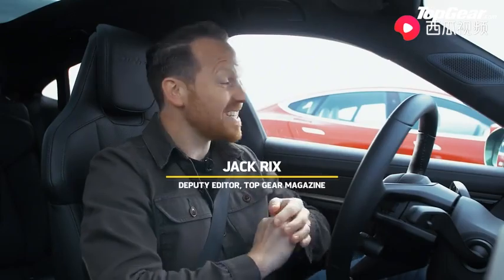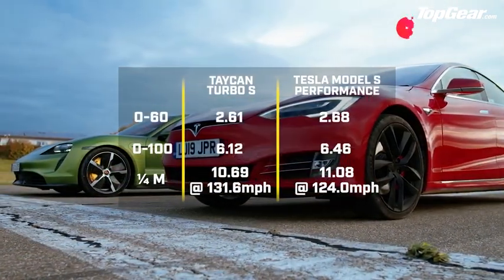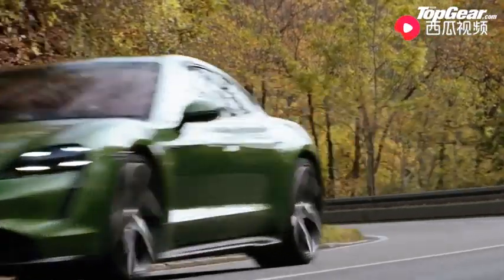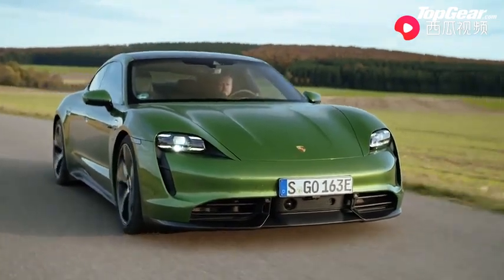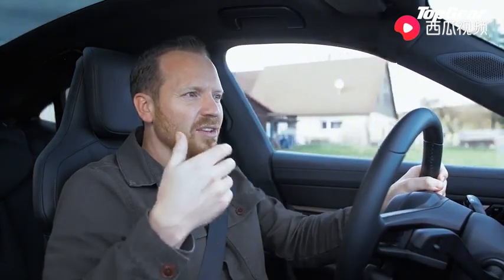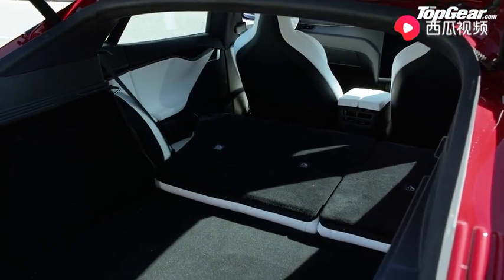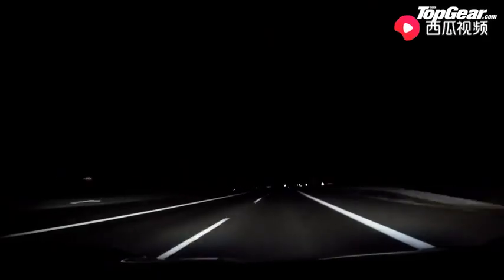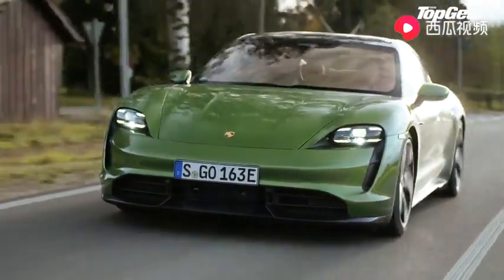保时捷Taycan Turbo S对决特斯拉Model S性能版